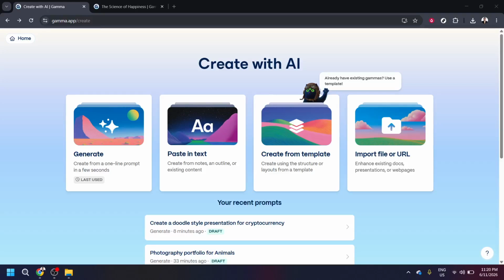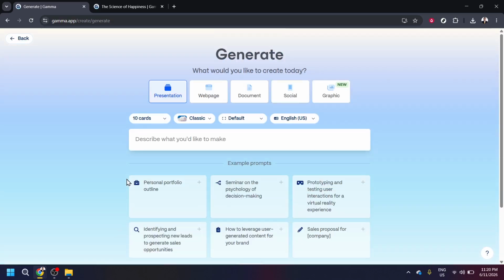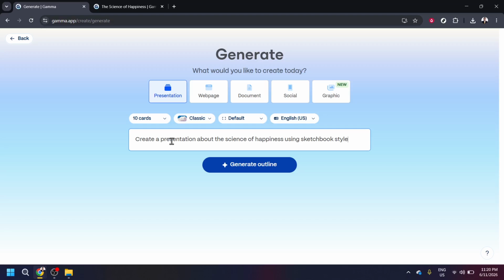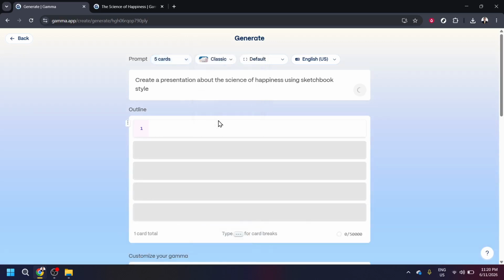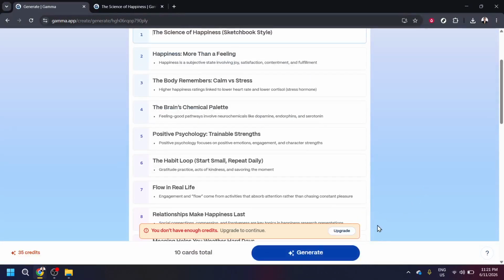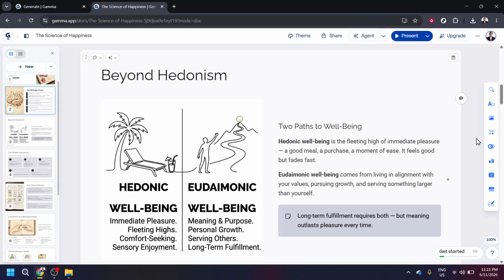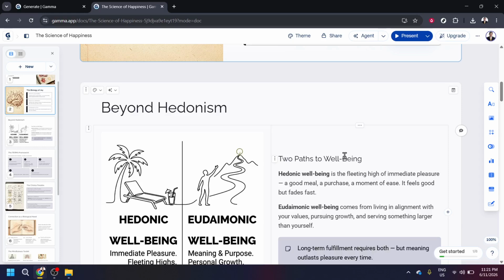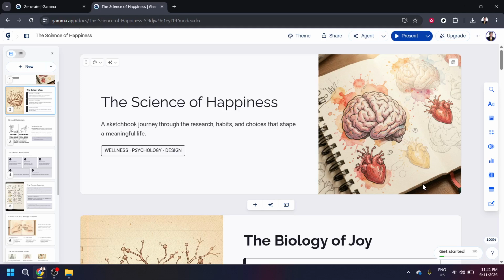How to Make Sketchbook Style Presentation in Gamma AI (Full Guide 2026)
In this video, we discuss how to make sketchbook style presentation in Gamma AI. You'll learn to create sketchbook style slides using a specific prompt and customize them with hand-drawn elements like doodles and icons. We cover generating the outline, selecting card count, and exporting as PDF or sharing directly.

00:00 Introduction to Sketchbook Style
00:19 Starting a New Presentation
00:39 Crafting the Perfect Prompt
00:54 Typing the Sketchbook Prompt
01:04 The Magic Phrase for Gamma
01:23 Generating the Outline
01:40 Reviewing the Outline
02:02 Title Confirmation
02:22 Editing Slide Text
02:50 Adding Hand-Drawn Elements
03:16 Exporting or Sharing Your Work
03:30 Exploring Export Options